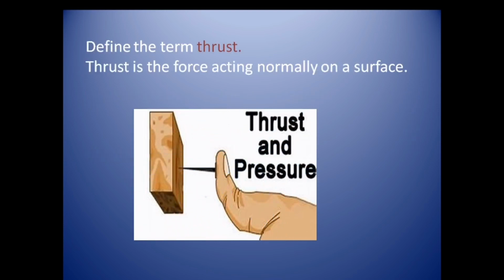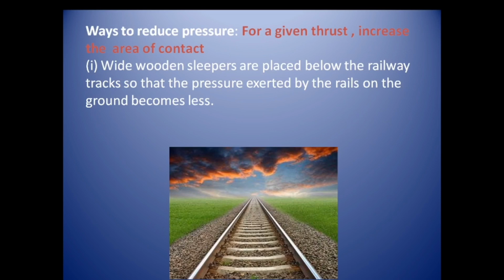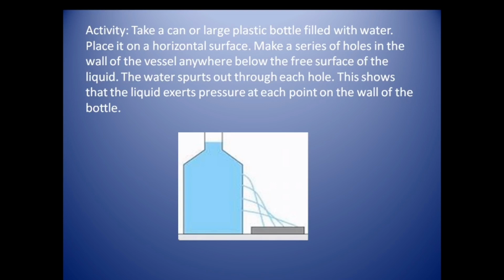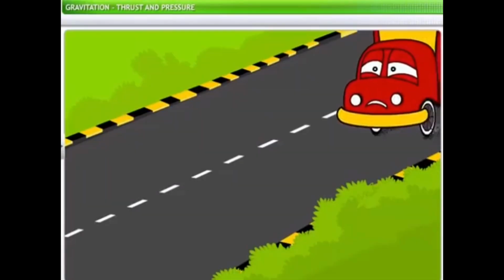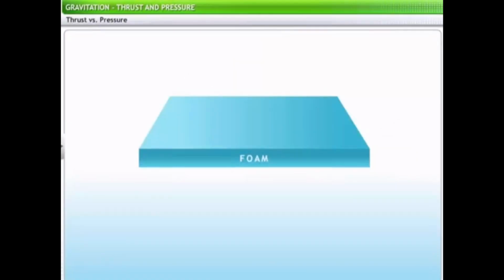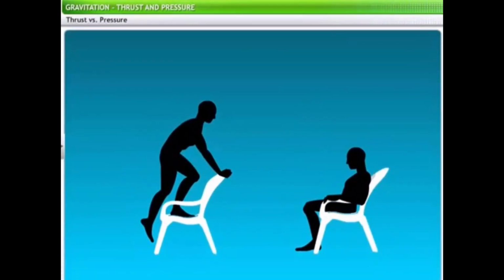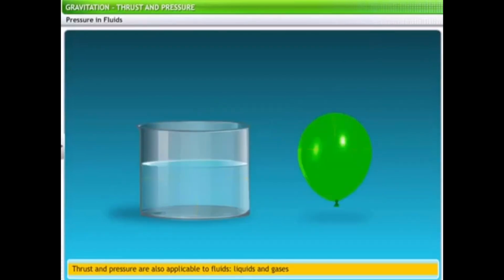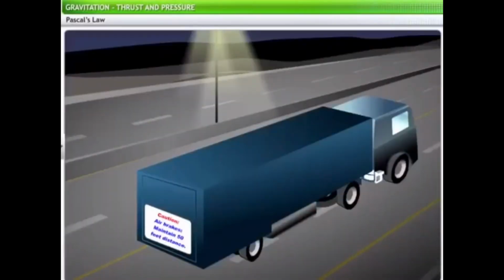Pressure in fluids - chapter4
Part 1  Class 9 th